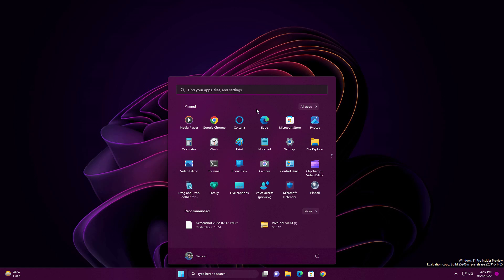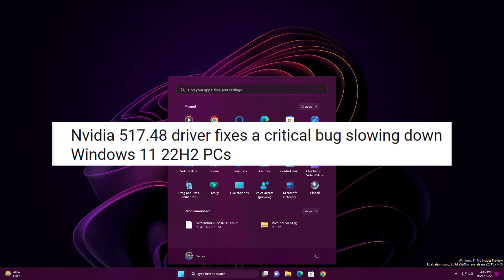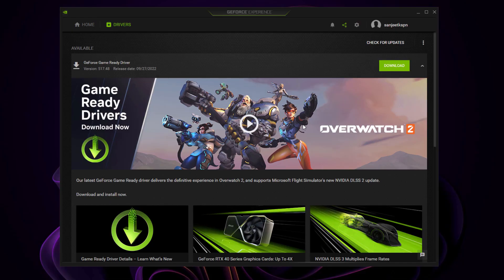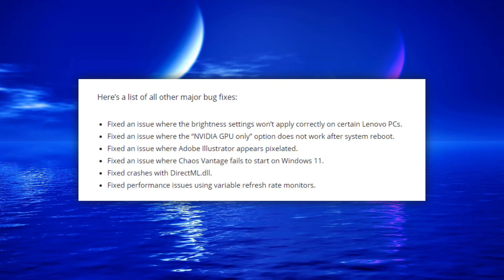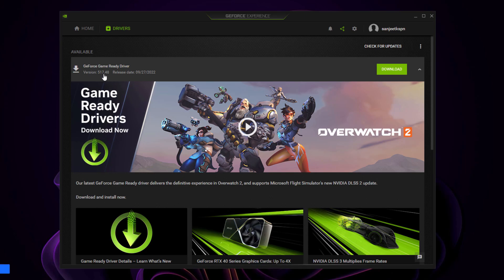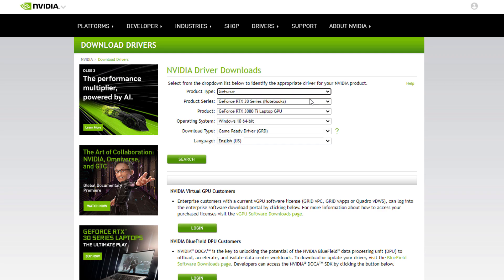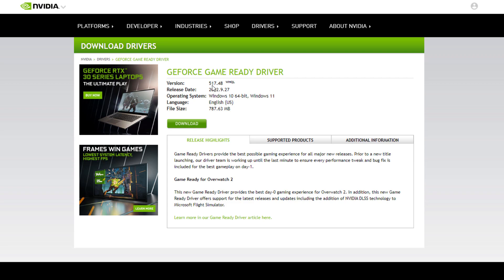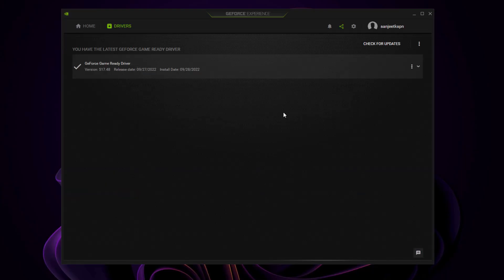Windows 11 22H2: Gaming Performance & FPS Drops Issue (FIX)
Windows 11 22H2: Gaming Performance & FPS Drops Issue (FIX), Nvidia confirms Windows 11 22H2 is causing performance issues So here is how to fix it.

What’s fixed and improved in GeForce 517.48 for Windows 11

○ Nvidia has fixed an issue where playing videos in a browser like Chrome or Edge may result in Windows 11 BSOD. A Windows 11-specific bug has been fixed where some UWP apps may lag or crash when the G-SYNC is enabled for windowed and full-screen mode with  “Vertical sync” using a different value.

Here’s a list of all other major bug fixes:
○ Fixed an issue where the brightness settings won’t apply correctly on certain Lenovo PCs.
○ Fixed an issue where the “NVIDIA GPU only” option does not work after system reboot.
○ Fixed an issue where Adobe Illustrator appears pixelated.
○ Fixed an issue where Chaos Vantage fails to start on Windows 11.
○ Fixed crashes with DirectML.dll.
○ Fixed performance issues using variable refresh rate monitors.